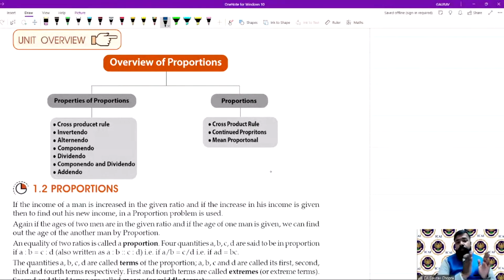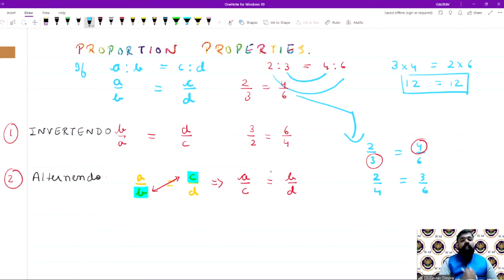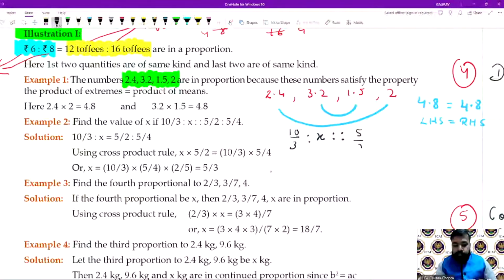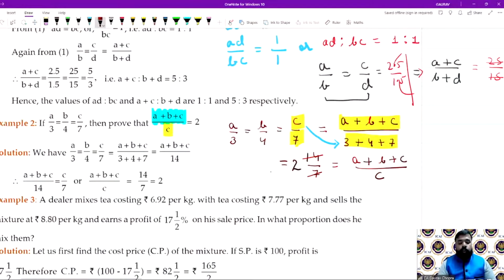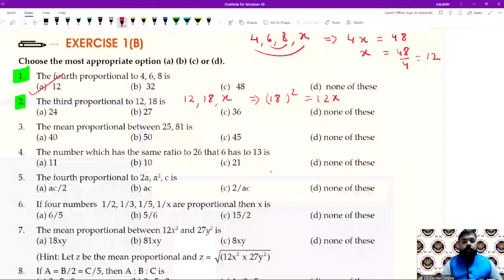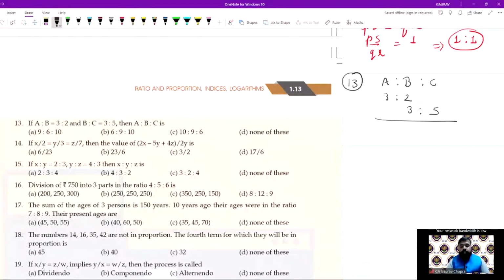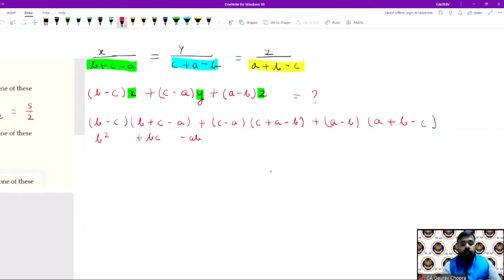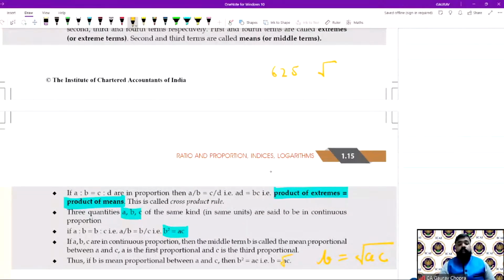Foundation Paper 3: BM & LRS | Topic: Chapter 1: Unit 2 Proportion | Session 2 | 24 November, 2022